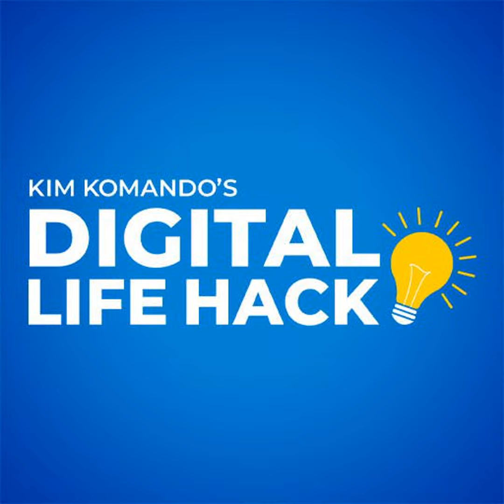Get snow and weather alerts and notifications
Snow storms are coming. Are you prepared? Listen to this one-minute podcast to get weather warnings on your phone.